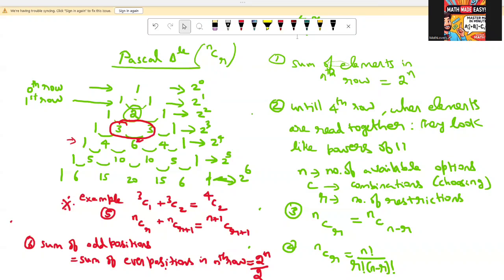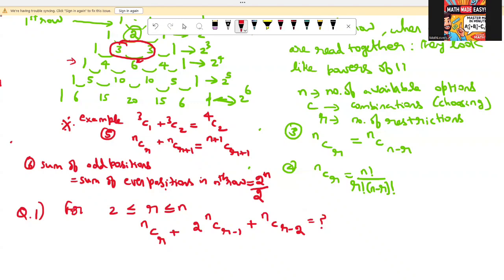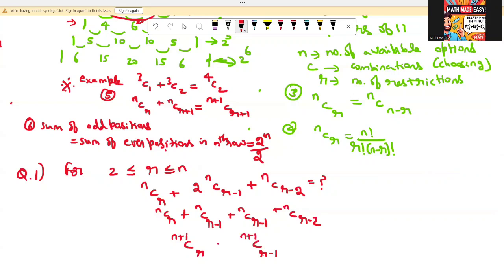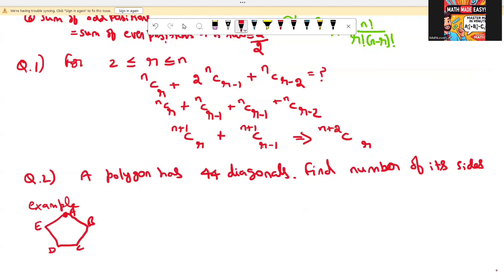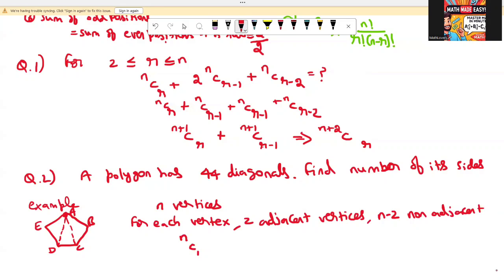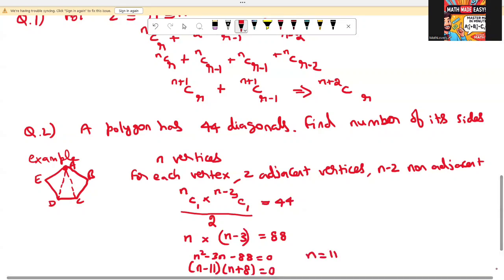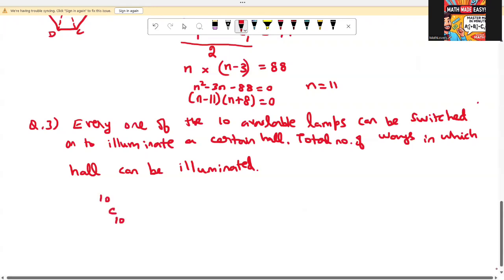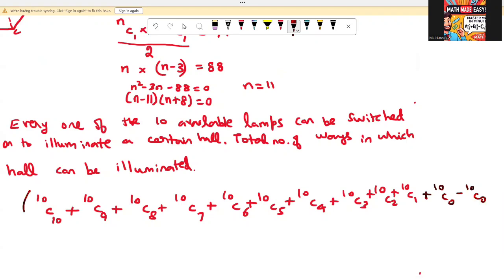Introduction problems on Pascal Triangle and n C r properties